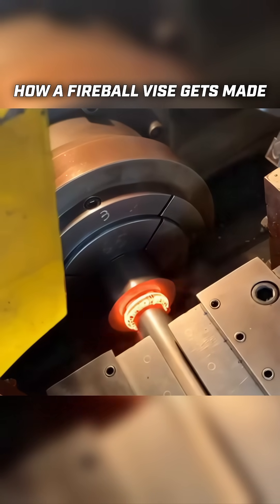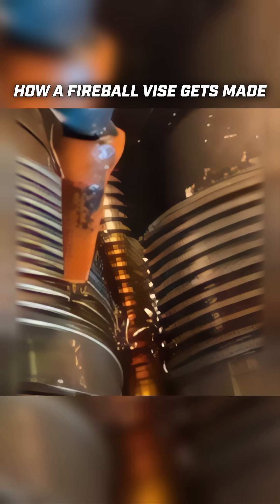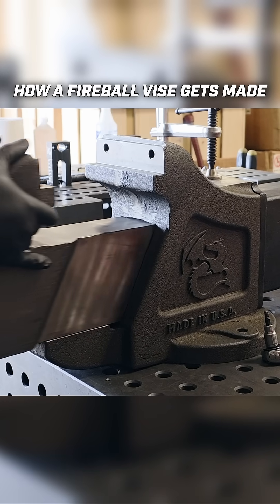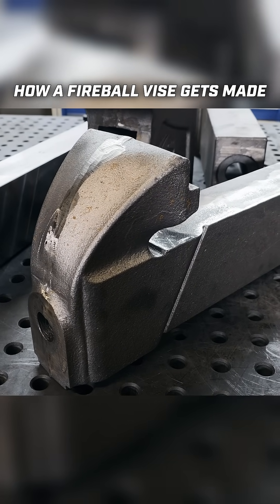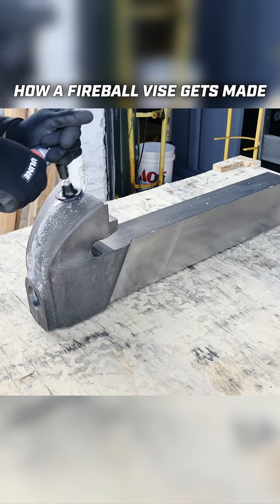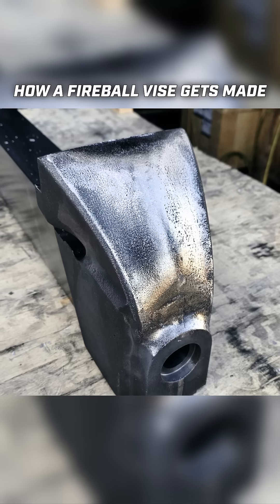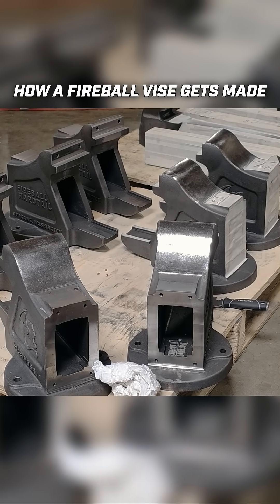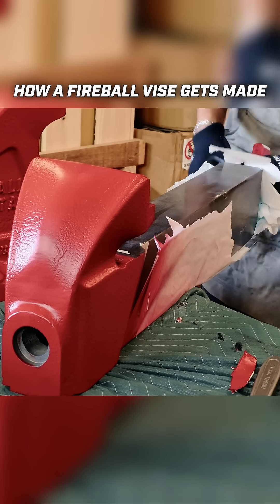Friction Welding & Machining a USA-Made Fireball Hardtail Vise!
From raw casting to a finished masterpiece. After friction welding and roll-forming the giant screw, we match the dynamic jaw to the broached static jaw. Each part is carefully ground, hand-sanded, and texturized to perfection before going off to be painted. So every USA-made hardtail vise looks as good as it functions.

🇺🇸Find the Fireball 614 high-pressure hardtail vise only at.